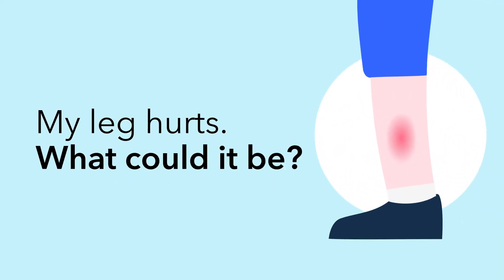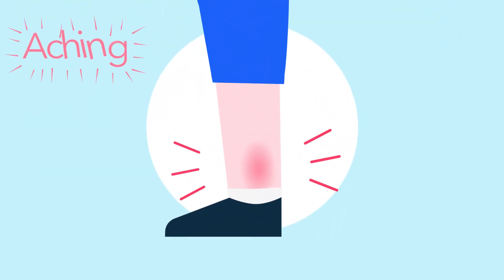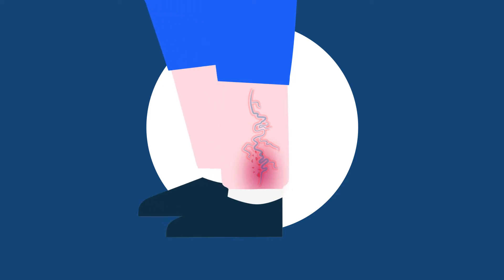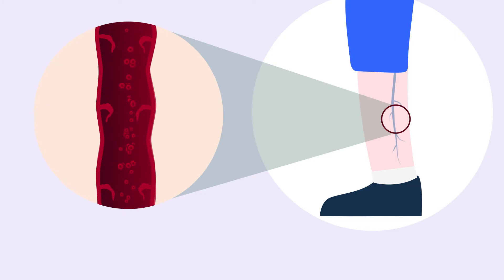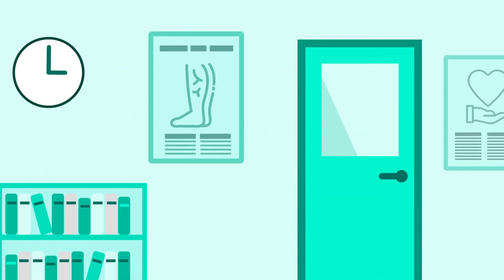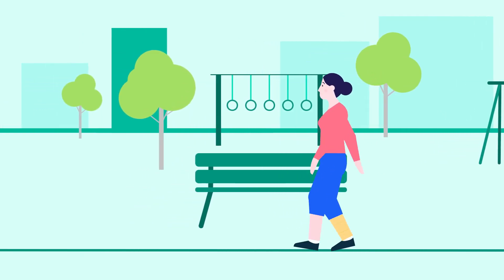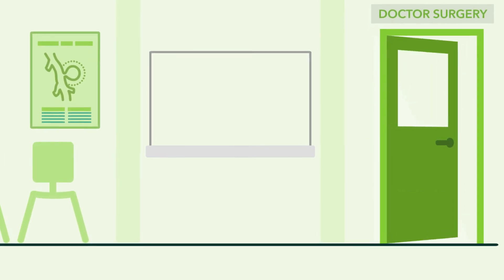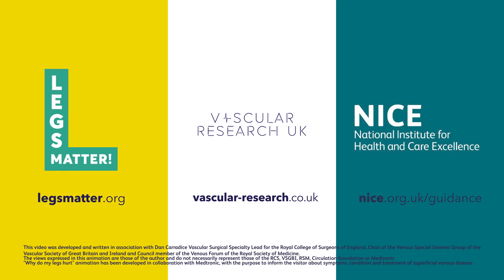Why do my legs hurt? A 5 min information video for people with varicose veins and venous disease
This video explains varicose veins and what can be done to treat them. It will explain the symptoms, the damage they cause including complications such as bleeding, phlebitis and leg ulcers. It goes on to explain about how to seek help and what can be done.

The details of accessing treatment are targetted at people in the UK but the details about the disease and treatment are applicable to all.